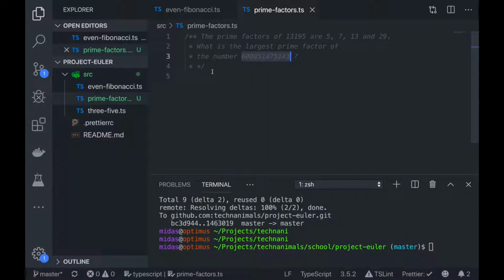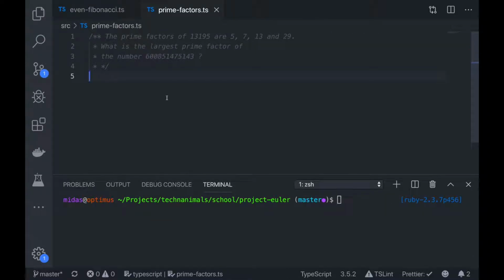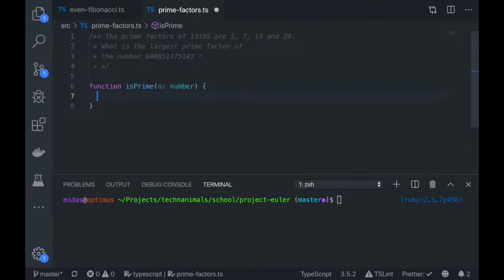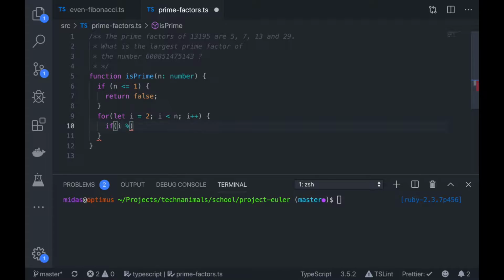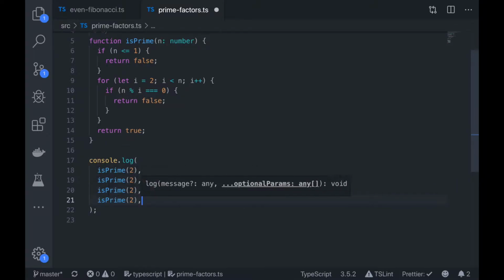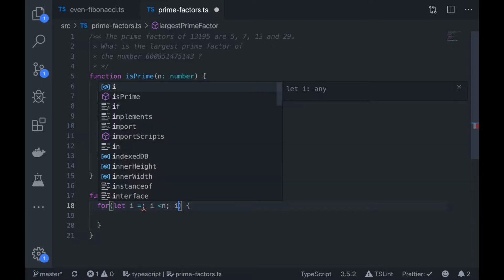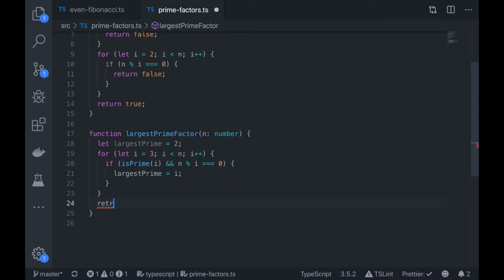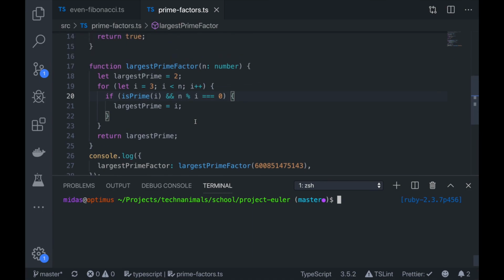Project Euler Using Typescript | Problem #03 Part 1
We will be going through solving the third problem in the Project Euler Archive, this is part one of the problem.